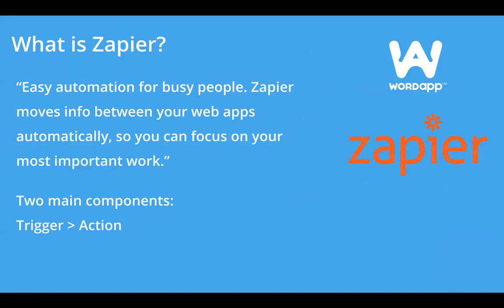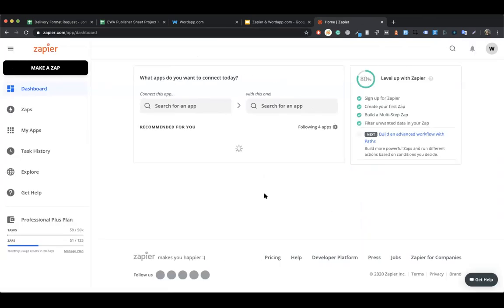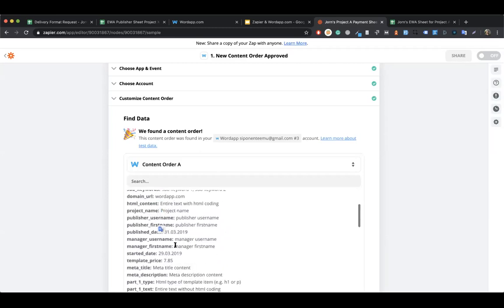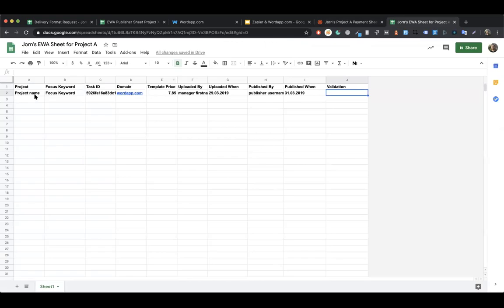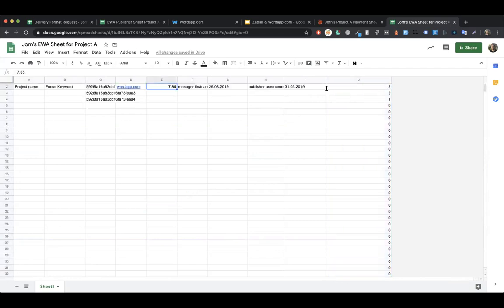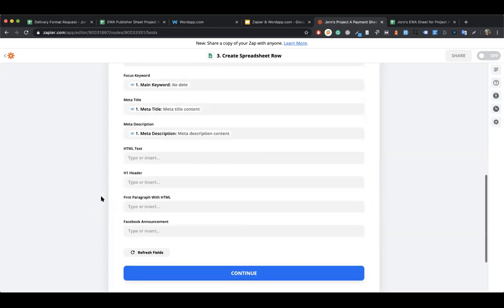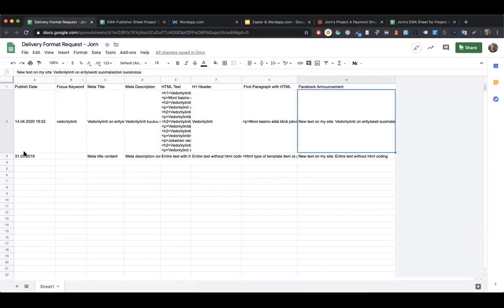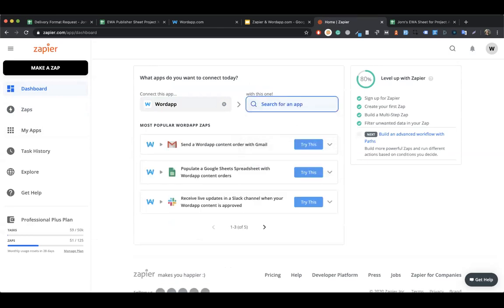Webinar: Zapier & Wordapp.com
Learn how you can use the automation tool Zapier to create EWA payment sheets and get your content send automatically to 1000s of apps like Google Sheets, Dropbox or Magento.